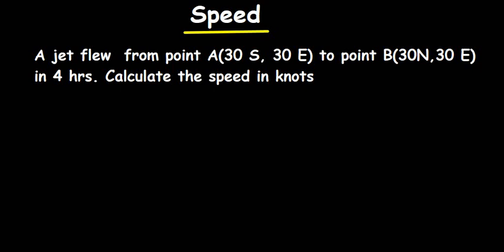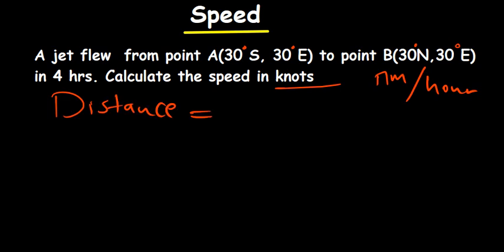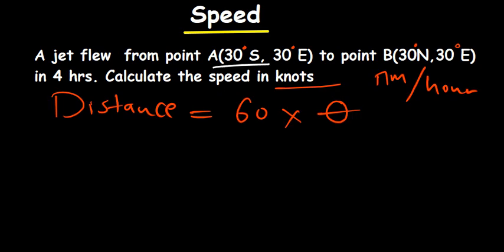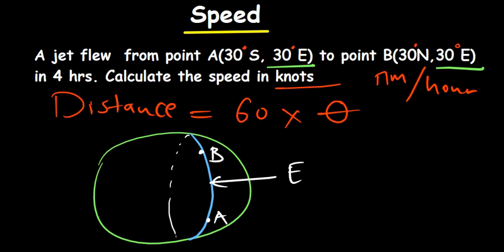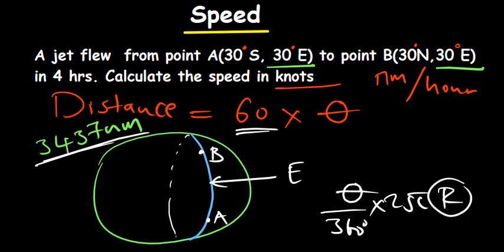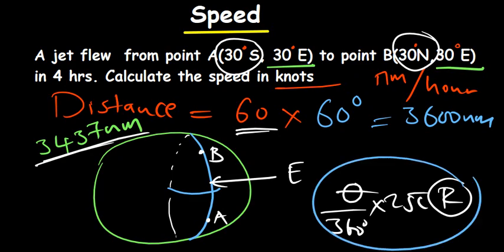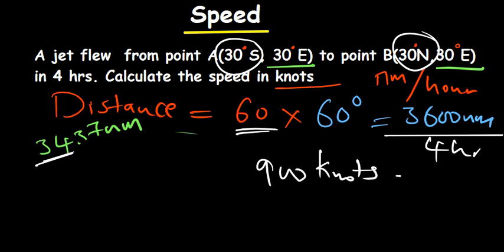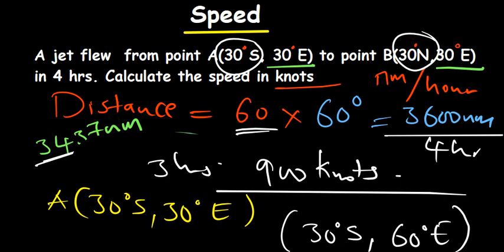Calculate the speed in knots?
In this video we go over an Earth Geometry Question. A jet flew from point A to point B (30°N, 30°E) in 4 hours.